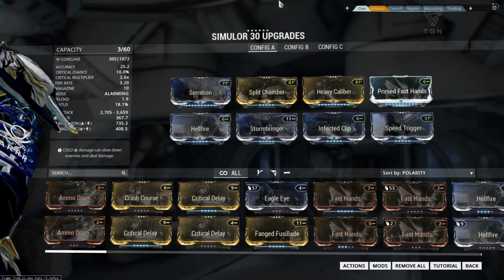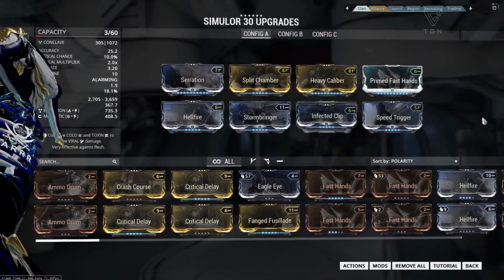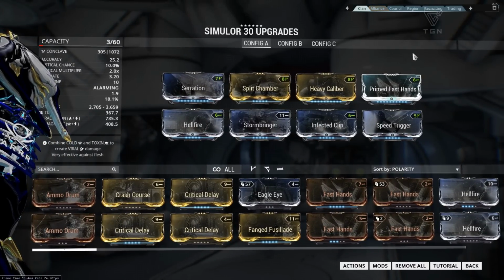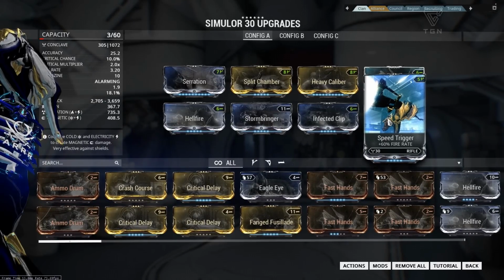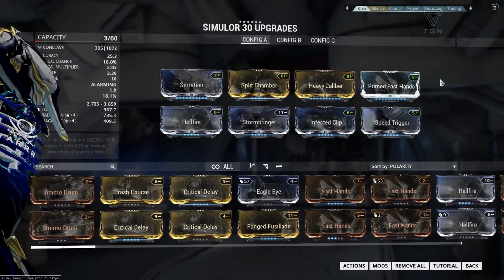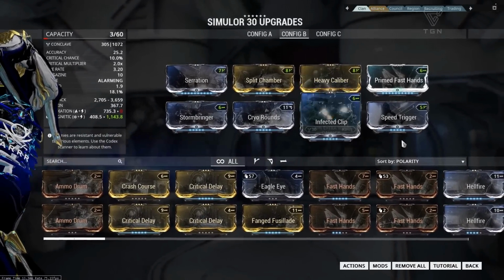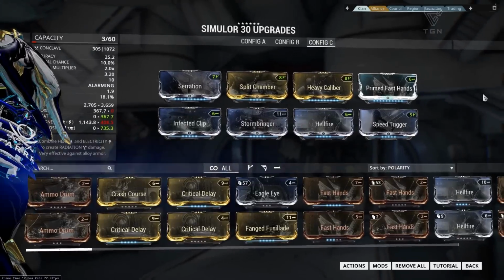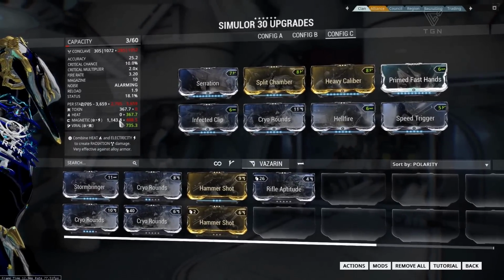Lets Max (Warframe) E69 - Simulor + Void Trader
In Episode 69 we generate our own black holes when we take a look at the Simulor.

IGN: H3dsh0t